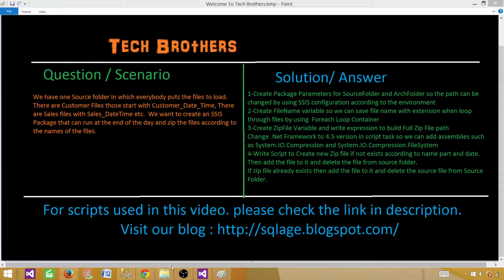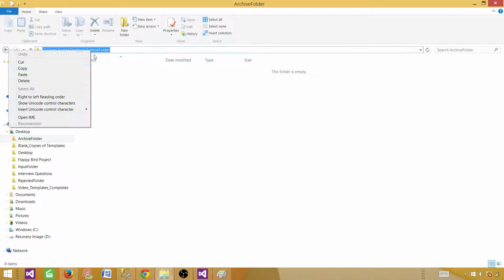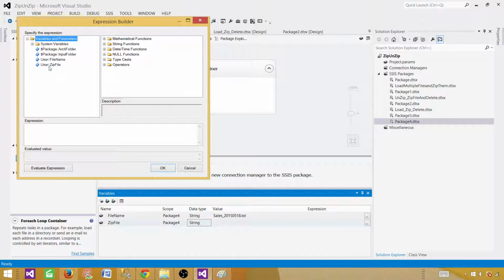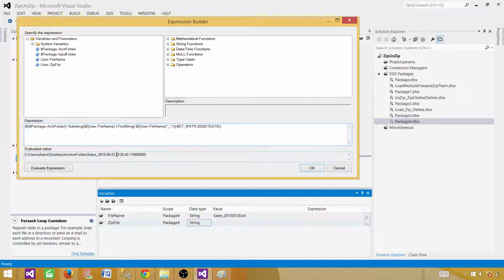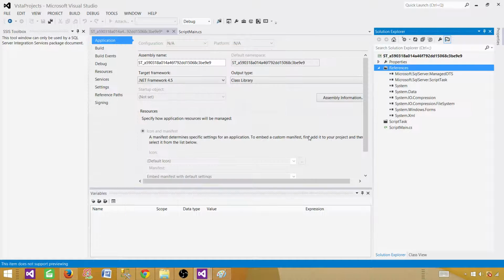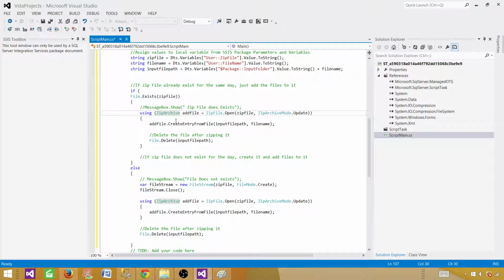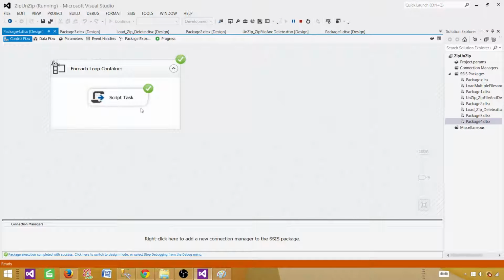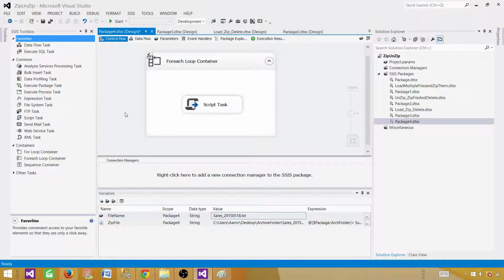SSIS Tutorial Part 137-Zip or Compress Files according to the Name of Files in SSIS Package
Zip or Compress Files according to the Name of Files in SSIS Package
We have one Source folder in which everybody puts the files to load. There are Customer Files those start with Customer_Date_Time, There are Sales files with Sales_DateTime etc.  We want to create an SSIS Package that can run at the end of the day and zip the files according to the names of the files.

Solution:
In this video you will learn following items
Create Package Parameters for SourceFolder and ArchFolder so the path can be changed by using SSIS configuration according to the environment
Create FileName variable so we can save file name with extension when loop through files by using  Foreach Loop Container
Create ZipFile Variable and write expression to build Full Zip File path
Change .Net Framework to 4.5 version in script task so we can add assemblies such as System.IO.Compression and System.IO.Compression.FileSystem
Write Script to Create new Zip file if not exists according to name part and date. Then add the file to it and delete the file from source folder.
If zip file already exists then add the file to it and delete the source file from Source Folder.

link to the scripts used in the video : Zip Files according to the name in SSIS Package